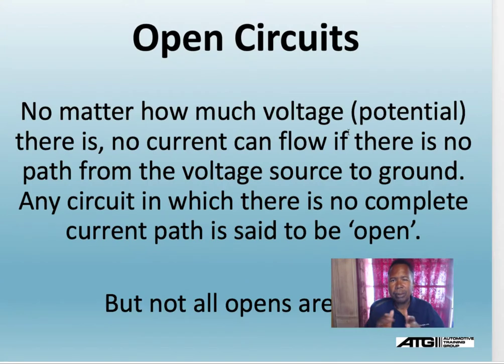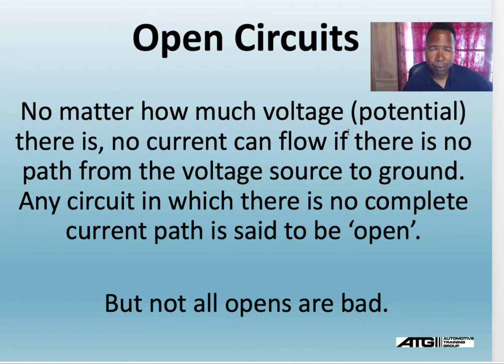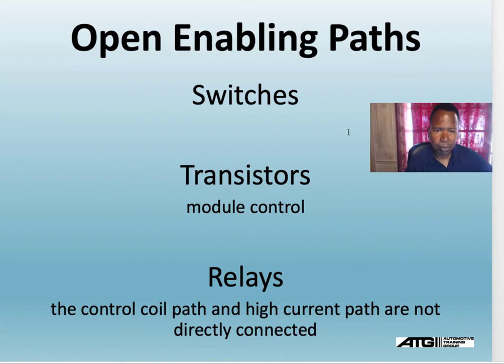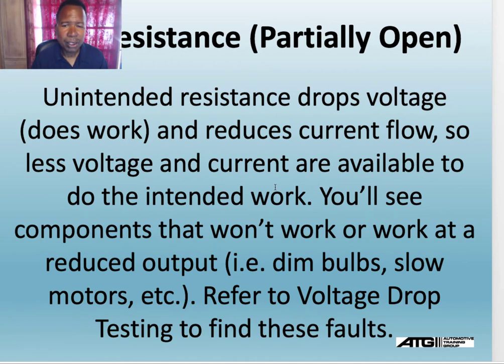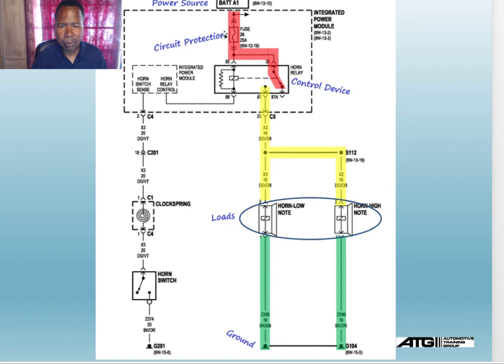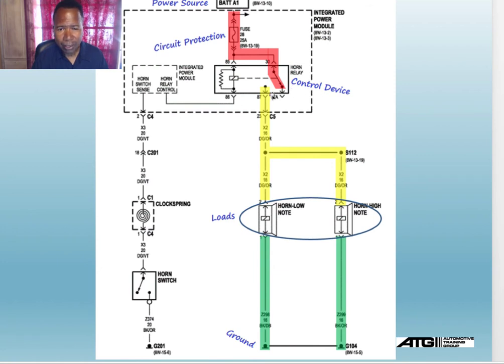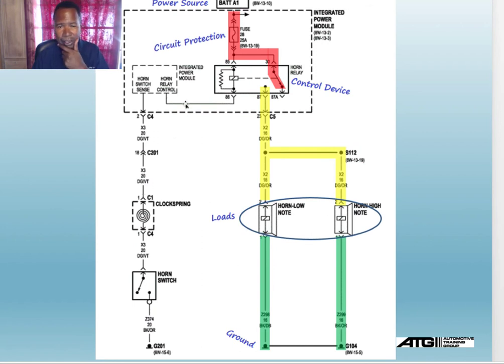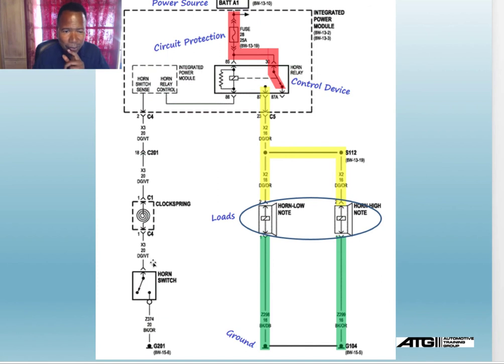9. Understanding Opens in an Electrical Circuit - Smog Technician Training - ATG Power Point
Smog Tech Training: This video is from the ATG Power Point Presentation from my smog class for the level 1 smog check inspector training.